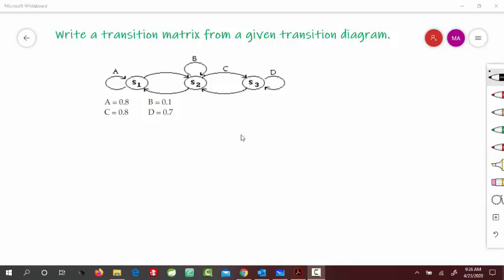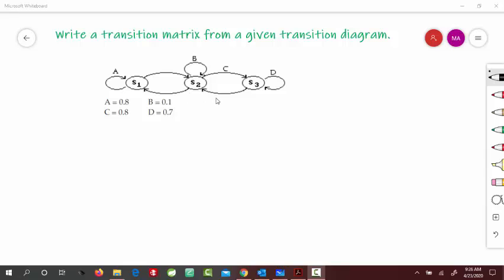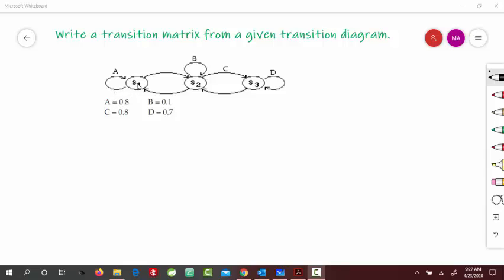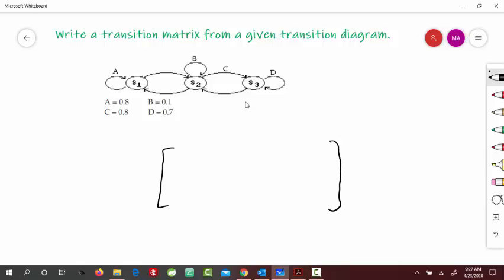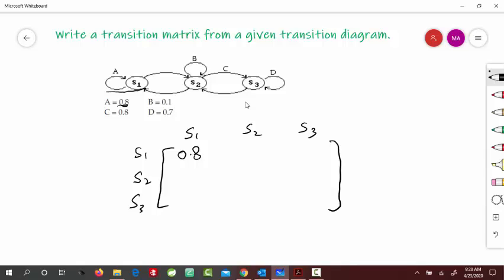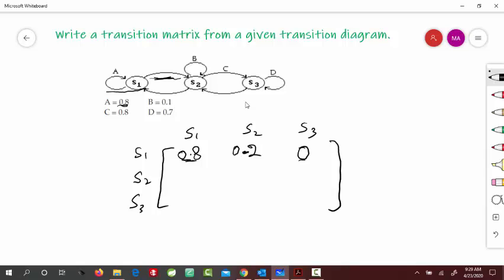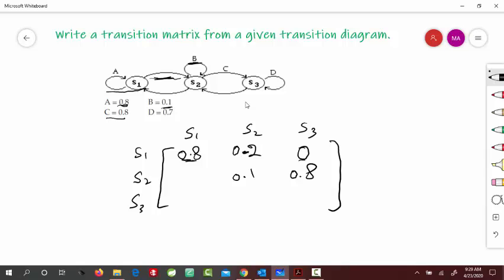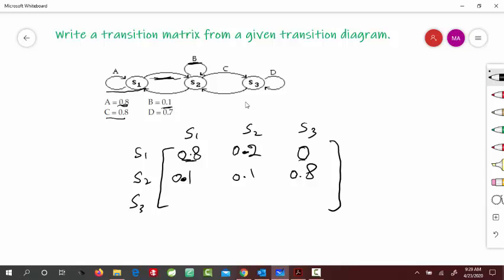Example: Write aTransition Matrix from a Transition Diagram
Write a transition matrix from a given transition diagram.